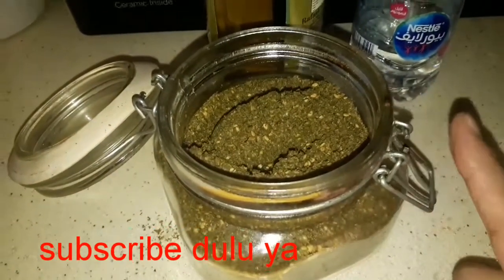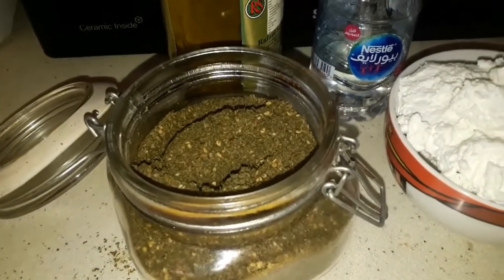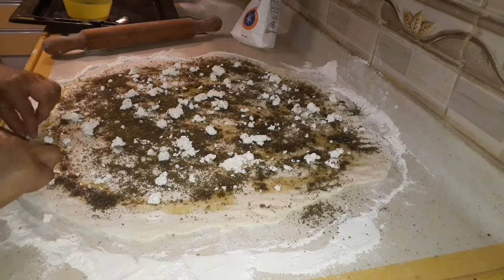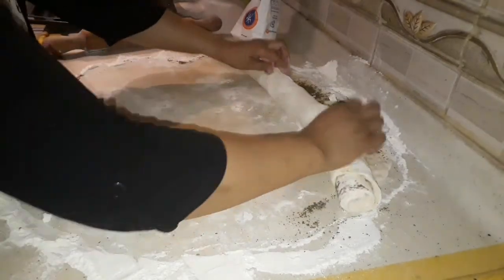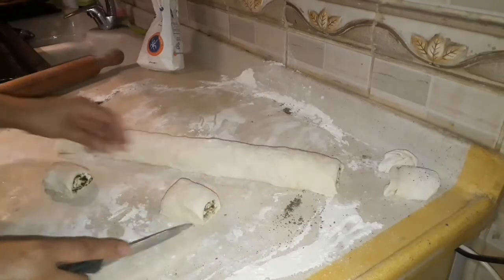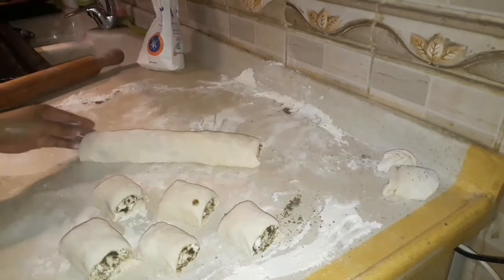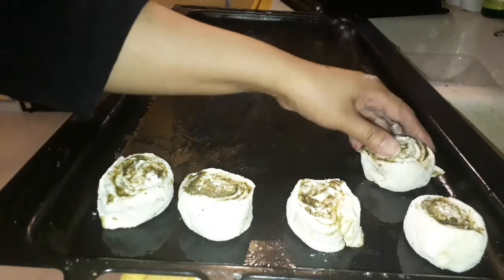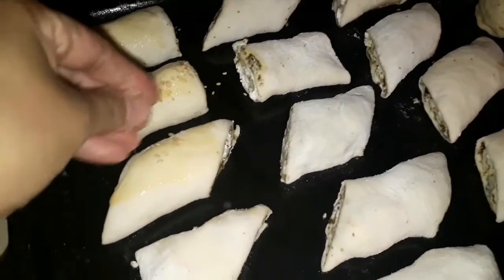Cara membuat roti zaatar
hello semuanya
Terimakasih sudah mendukung channel ini salam sucsec selalu untuk semua sahahabatku dimanapun berada